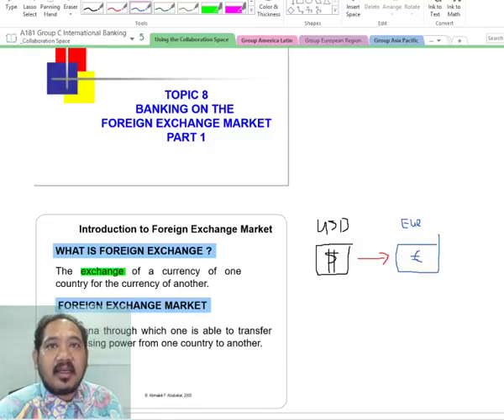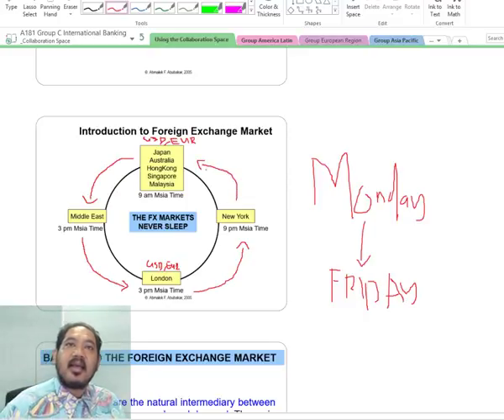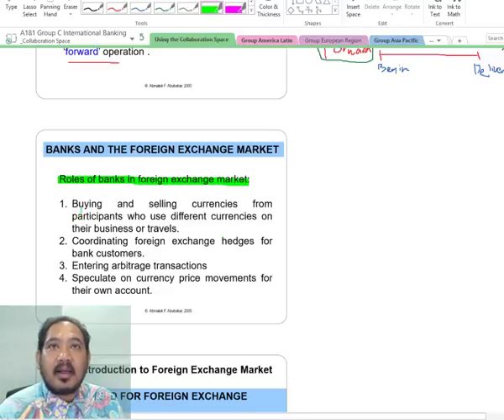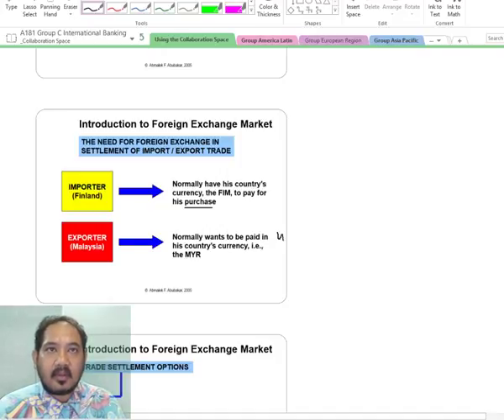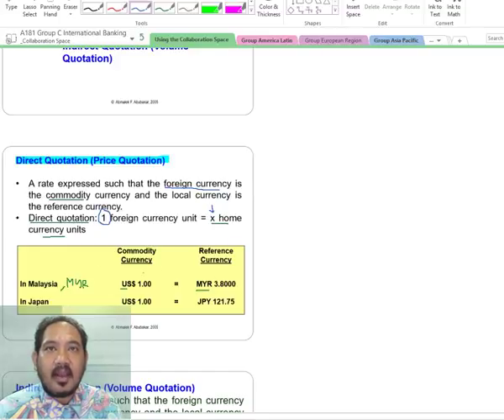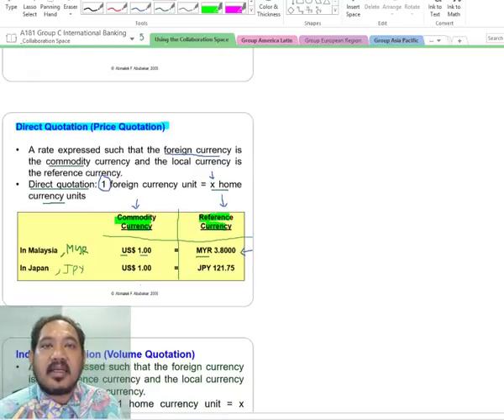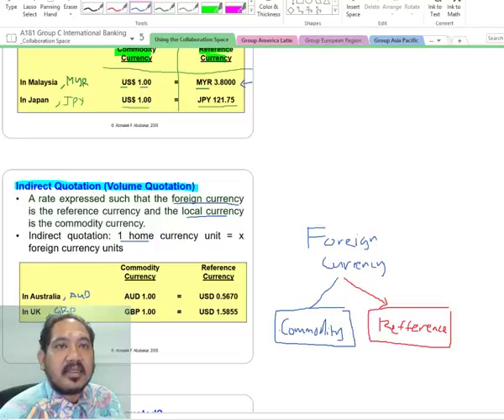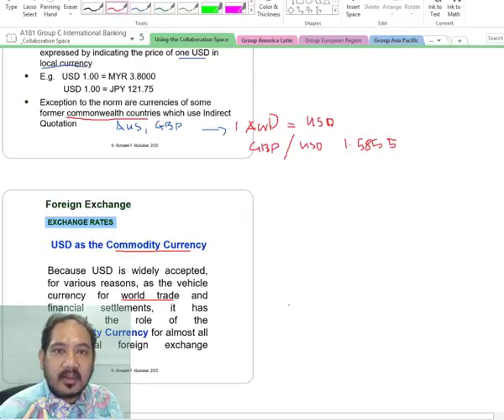Dr Muhammad Muhaizam Musa Live Stream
Introduction to Foreign Exchange Market (Forex)